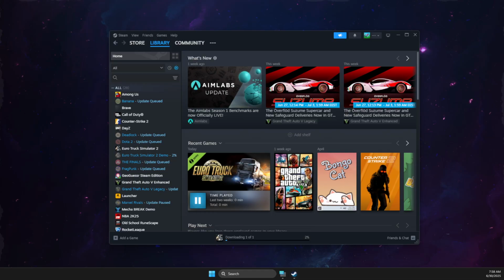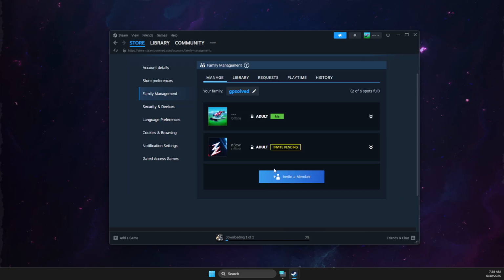Fix Failed To Accept Family Invite on Steam - Full Guide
In this video I will show you how to Fix Failed To Accept Family Invite on Steam. It's really easy and it will take you less than a minute to do it!